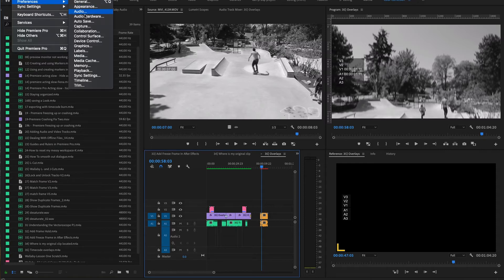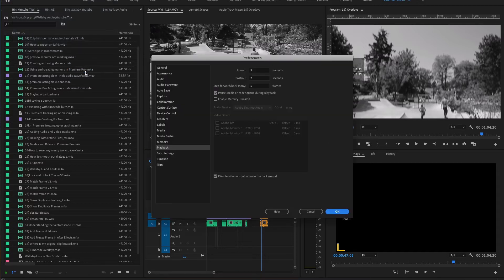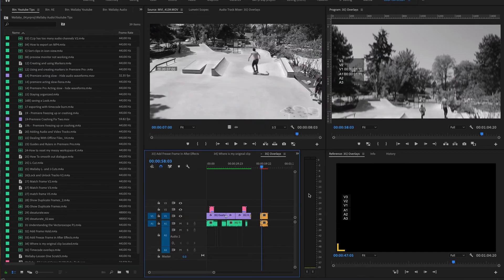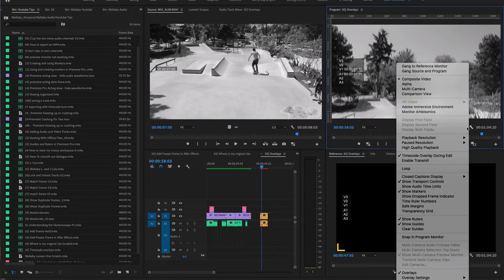Monitor not working – Preferences Playback greyed out | Quick Tip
If you are trying to get the playback monitor to work in Premiere Pro and you see that your selections are greyed out under Preferences, Playback, simply select the wrench icon in your program monitor, and make sure that, Enable Transmit is selected. It should work now.
If this fix doesn’t work please visit Wallabysode #8 for another tip to fix the issue.